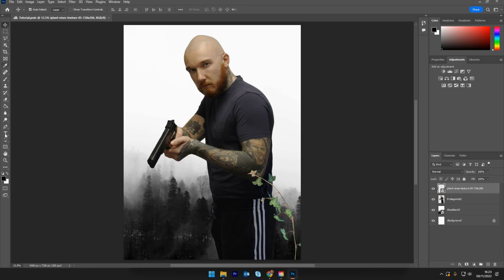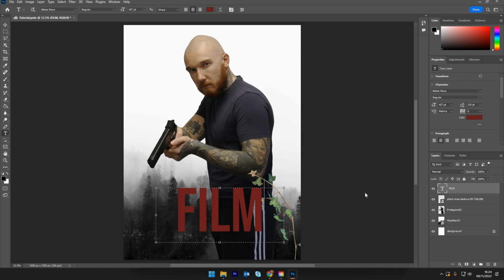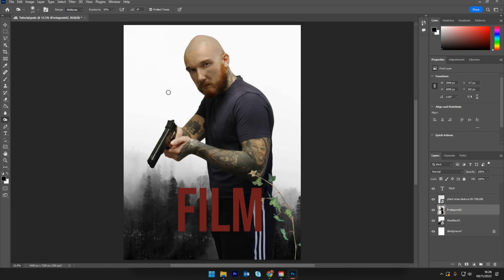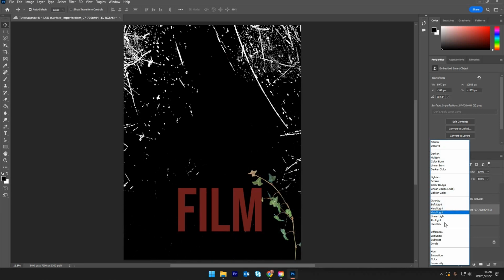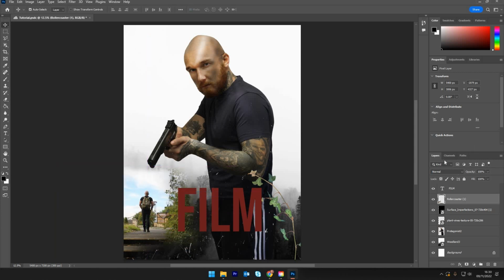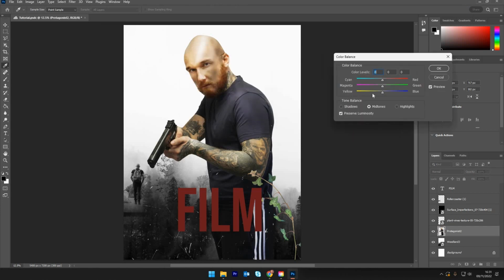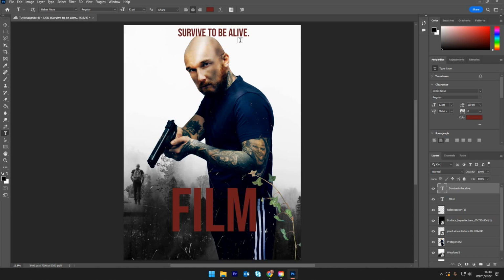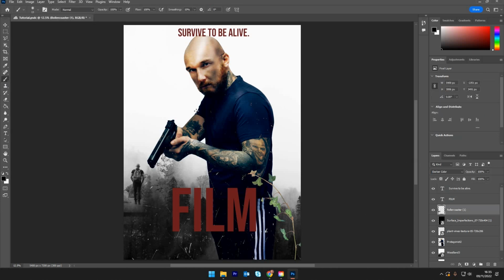Adobe Photoshop Basics Part 2 - Aquinas Video Tutorials